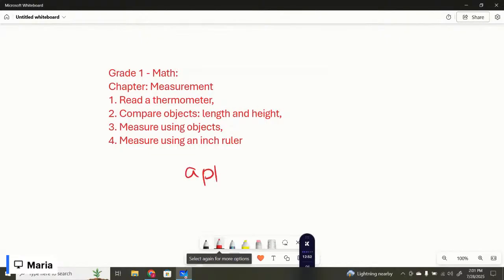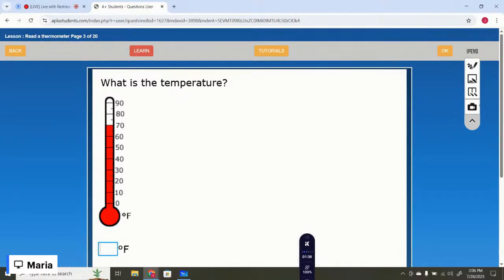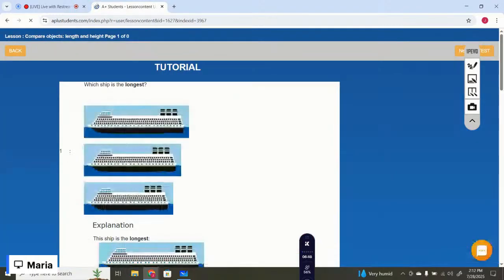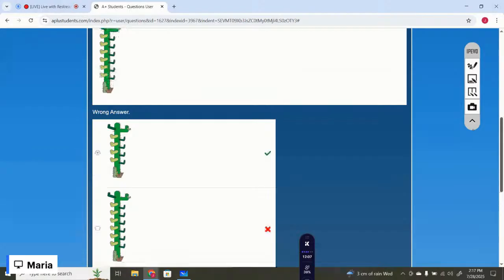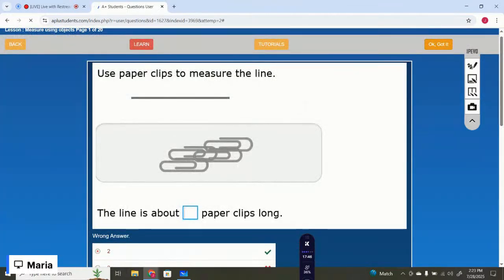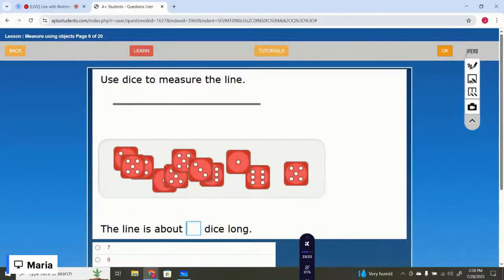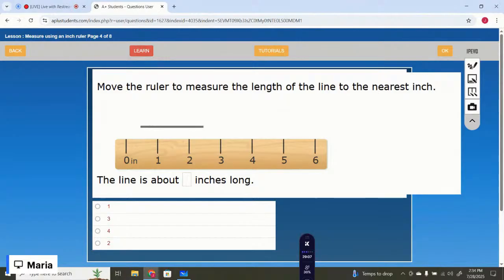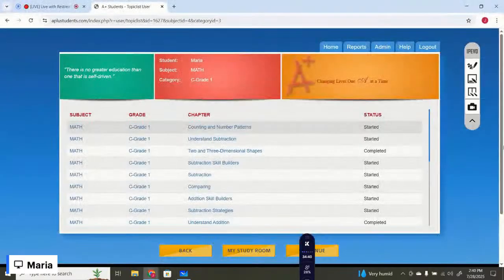Grade 1 - Math: Measurement